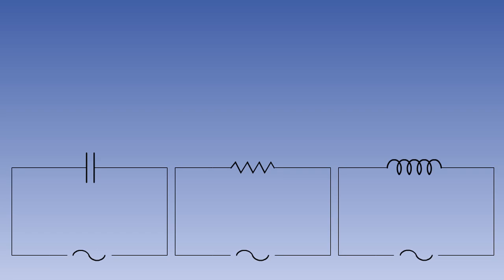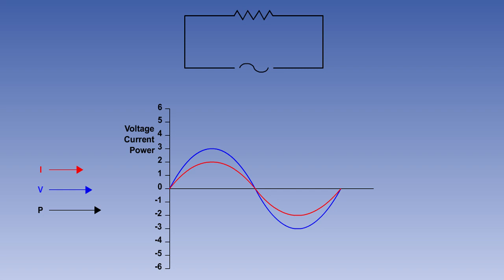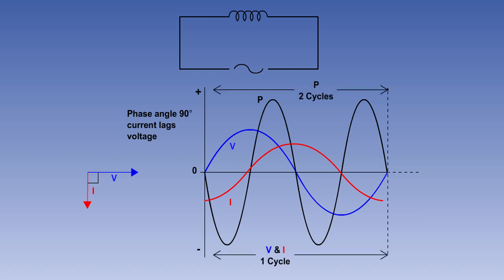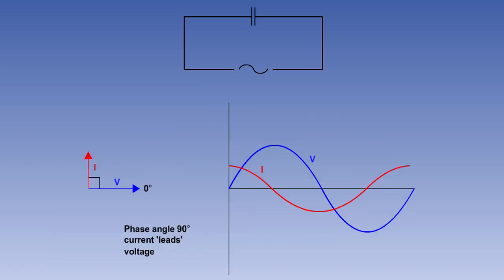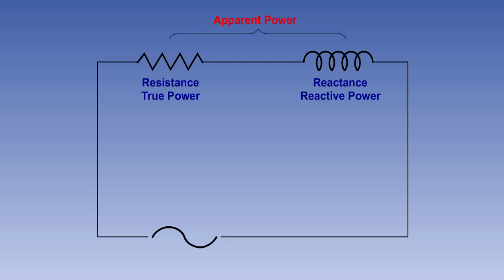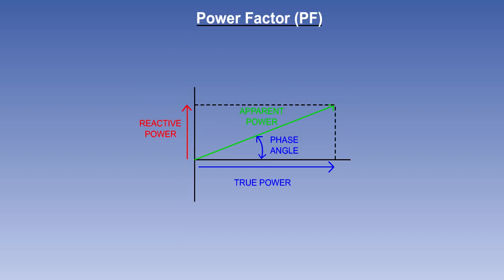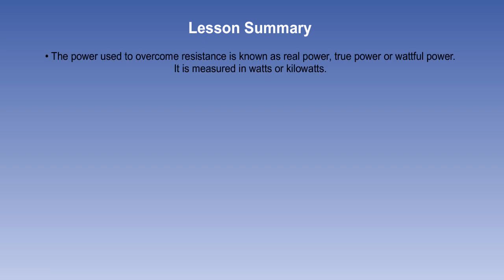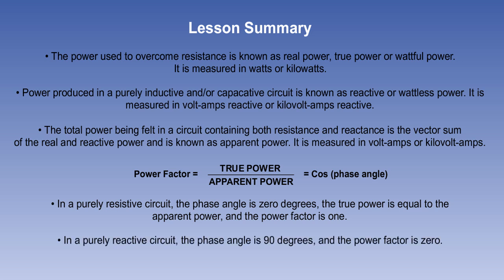ATPL AC Electrics 021 - Ep.03: Power | ATPL Training | ATPL Exams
Welcome back to ATPLation! ✈️ In this episode of our ATPL AC Electrics series, we explore AC Power, a critical concept in aircraft electrical systems. Understanding how real, reactive, and apparent power interact in AC circuits is essential for optimizing efficiency and ensuring safe electrical operations. Mastering these principles is crucial for your ATPL exams and real-world aircraft power management. ✅

📌 What you'll learn in this episode:

⚡ Types of Power in AC Circuits:
Real (Active) Power (P) – The power used to perform actual work (measured in Watts).
Reactive Power (Q) – Power stored and released by inductors and capacitors (measured in VAR).
Apparent Power (S) – The total power supplied to an AC circuit (measured in VA).
📊 Power Factor & Efficiency:
How power factor (PF) affects the efficiency of aircraft electrical systems.
Methods used in aviation to correct and optimize power factor.
🌀 Frequency & AC Power in Aviation:
Why aircraft use 400 Hz AC power instead of standard 50/60 Hz.
How frequency influences power transmission and efficiency in electrical networks.
⚙️ AC Power Generation & Distribution:
The role of alternators, generators, and transformers in providing stable AC power.
How AC power is regulated and distributed across aircraft systems.
🚨 Operational & Safety Considerations:
Managing voltage fluctuations, load balancing, and system overloads.
Protecting AC electrical systems from surges, faults, and failures.
🎯 Why this episode matters:
✔️ AC power generation and efficiency are key topics in ATPL exams.
✔️ Essential for troubleshooting aircraft electrical issues and ensuring optimal performance.
✔️ Provides a strong foundation for advanced topics like power distribution, load management, and electrical protection systems.

🚀 Whether you're preparing for EASA, FAA, or ICAO ATPL exams, or aiming to expand your understanding of aircraft power systems, this episode delivers clear explanations and practical applications.

📍 Stay informed!